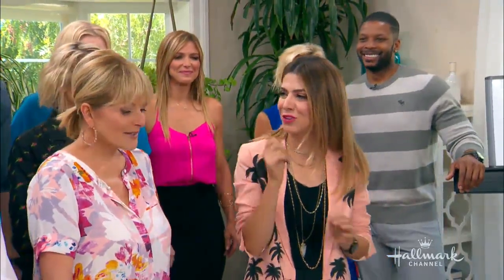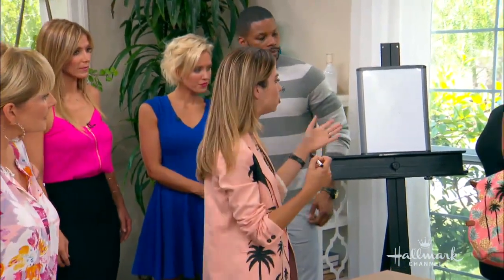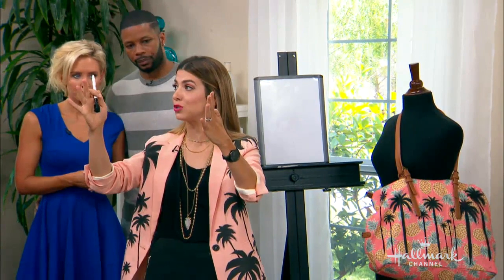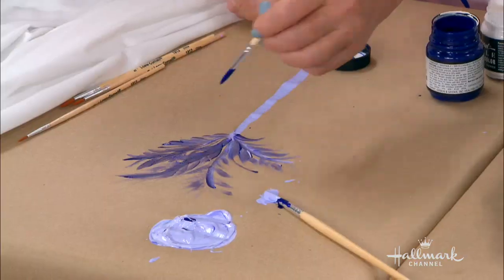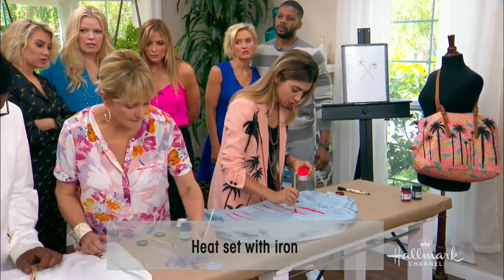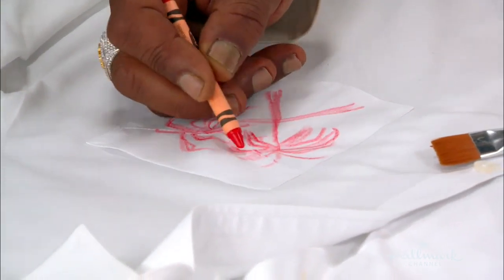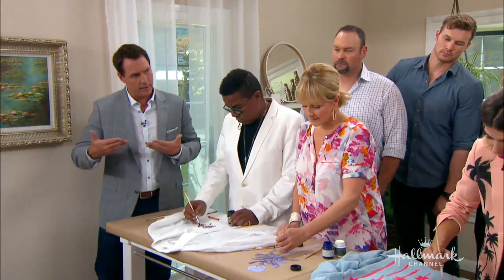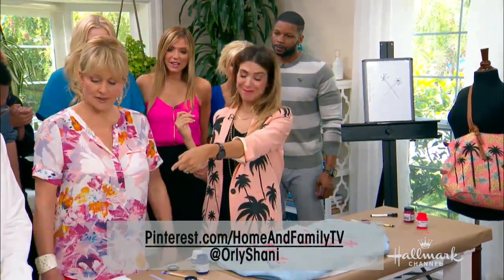How To - Orly Shani's DIY Palm Tree Jackets - Hallmark Channel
Orly Shani is showing you how to make your very own jacket with a palm tree print. She recommends following the same instructions if you wanted to put the palm tree print on a purse. She uses fabric paint on the jacket because it never fades and you can wash it as many times as you want. This entire DIY will only cost you ten dollars.